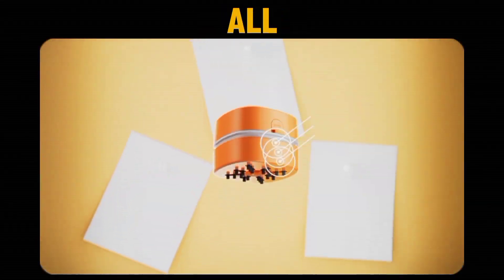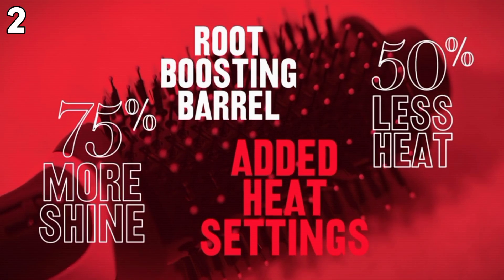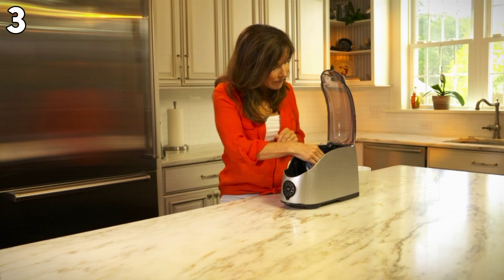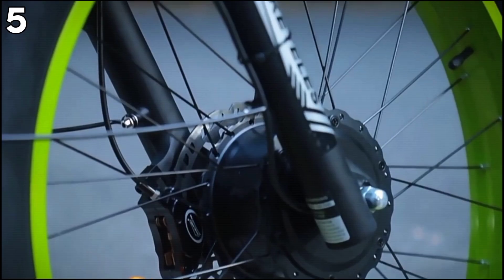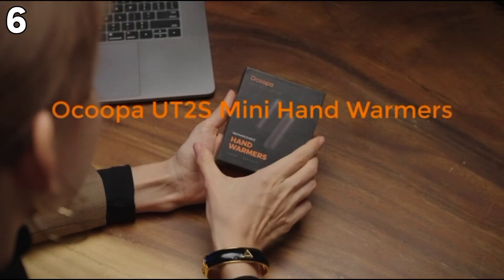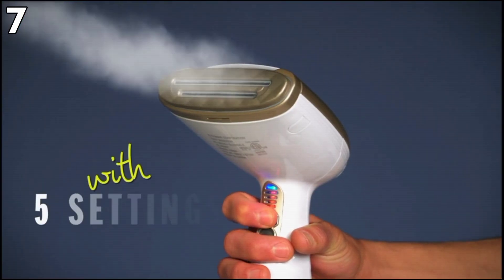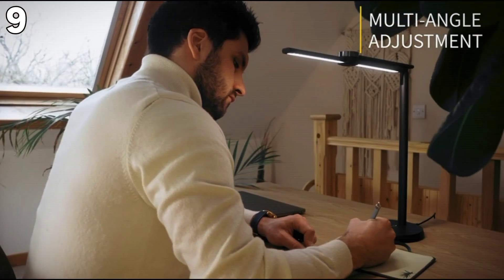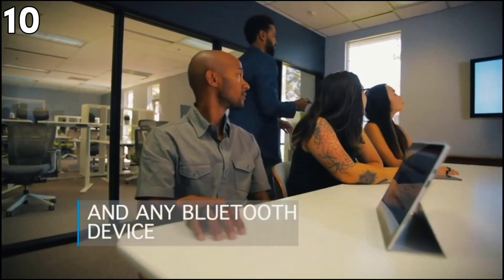10 Gadgets That Are Blow Your Mind | EP 16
10 Gadgets That Are Blow Your Mind | EP 16

GADGETS LINKS

1: LaserPecker 1 Pro (Basic) Laser Engraver
2: REVLON One Step Volumizer PLUS Hair Dryer and Styler
3: Rapid Beverage & Wine Bottle Chiller for Home Bars & Dorms
4: ODISTAR Desktop Vacuum Cleaner
5: Electric Mountain Bike
6: OCOOPA Hand Warmers Rechargeable 2 Pack
7: Conair Handheld Garment Steamer for Clothes
8: Cordless Hardwood Floors Cleaner,
9: EZVALO Smart Desk Lamp with APP Control